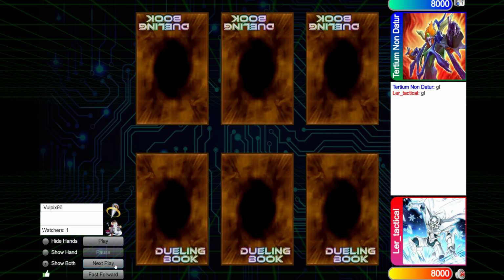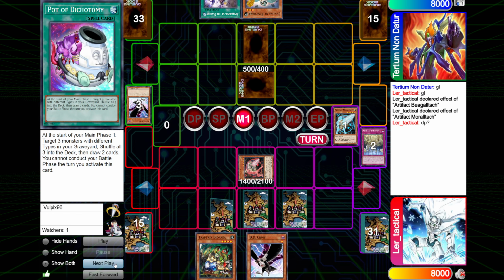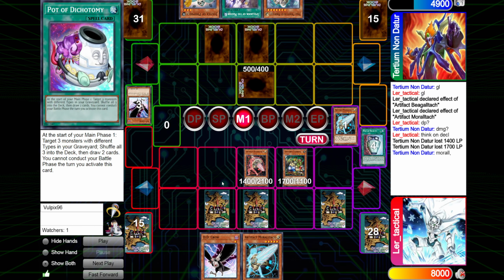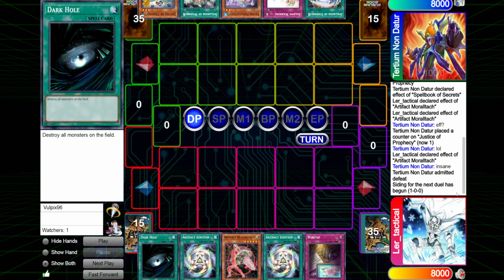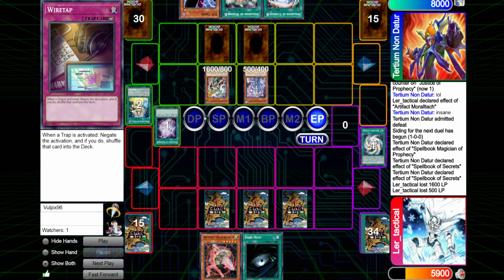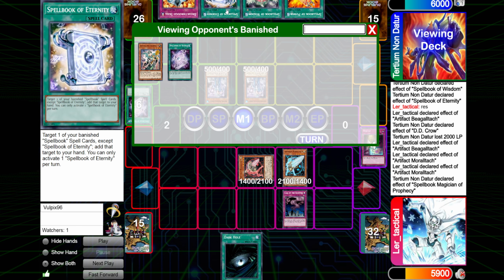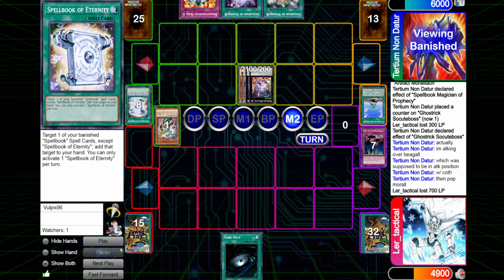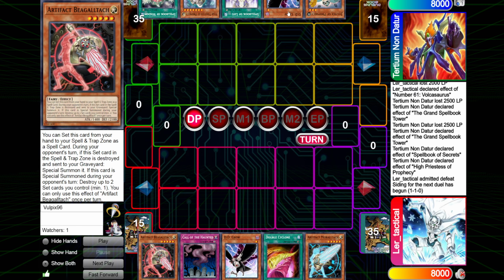CAT Vs Spellbook! HAT Format Replay Review! | (2014 Yu-Gi-Oh! WCQ)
***Send Me Your Hat Format Replays!!!
RULES:
-Please send DB Replays ONLY
-Include details of the matchup (deck vs deck)
-Only send replays via discord & Email (Info Below)

The Yu-Gi-Oh! 2014 NAWCQ format also known as HAT FORMAT was my personal favorite and most memorable format to play in, in the game's history. Following the previous format known as "Vegas," this format now included the side set "Dragons of Legend" (introducing cards like Soul Charge & Fire/Ice Hand) and the main set "Primal Origin" (introducing the Artifact archetype as well as support for other meta decks). It was an extremely skillful and diverse format which included some of the following decks as meta, rogue, or fun options: H.A.T, Sylvan, Bujin, Infernity, Mermail, Geargia, Dragon Ruler Decks (Mythic, Hieratic, Lightsworn, etc), Constellar, Fire Fist, Madolche, Spellbook, & many many more!

I'm extremely excited to show off the format and my overall knowledge of it! All the deck profiles I'll be showcasing will be my versions put together through playing during that format, results from recent modern HAT Format tournaments, and extensive research and playtesting!